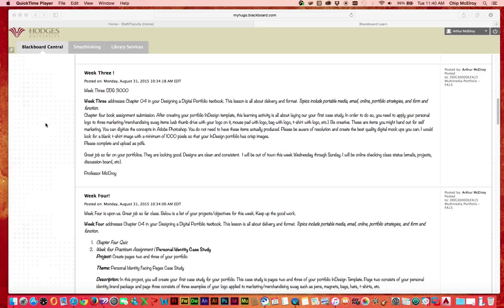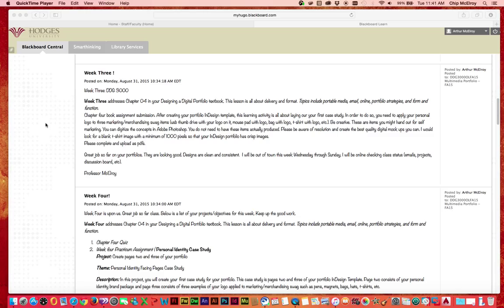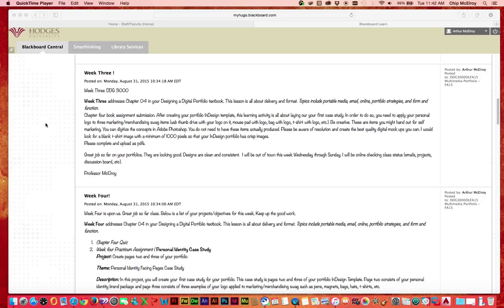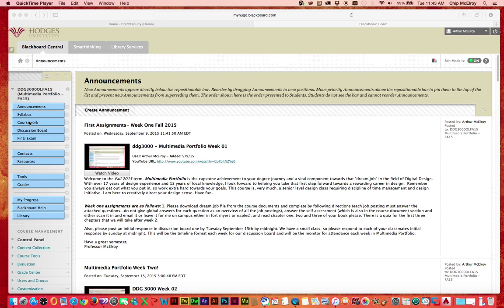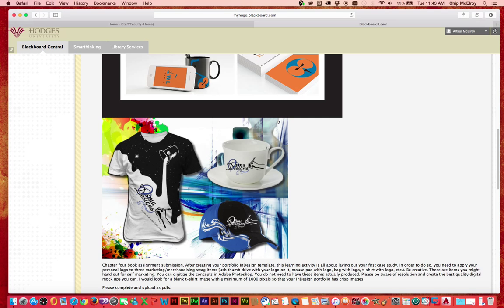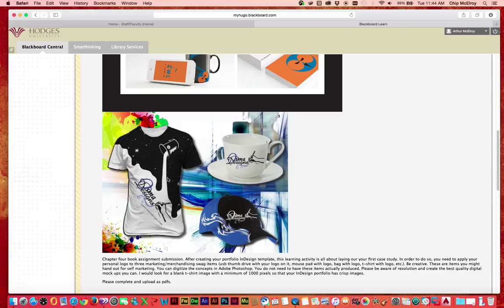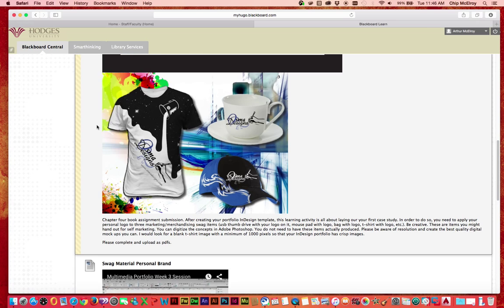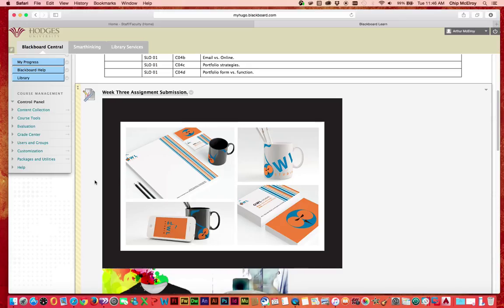DDG3000 Multimedia Portfolio Week 03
Multimedia Portfolio Week 03 expectations, assignments.